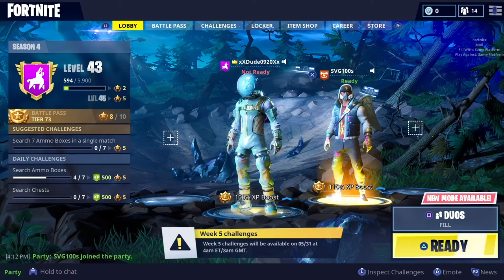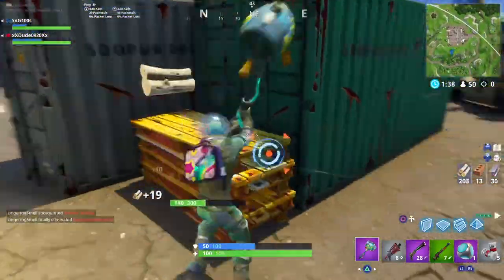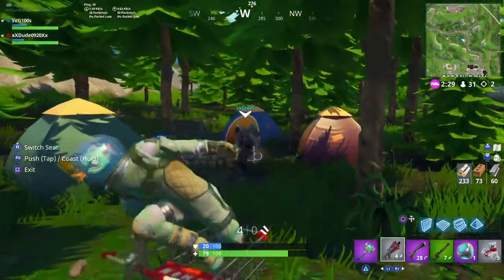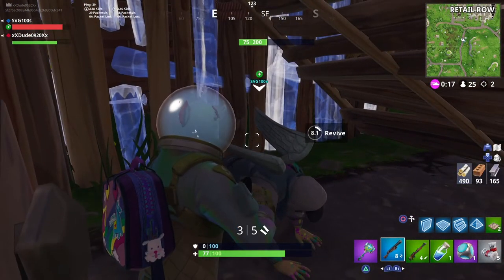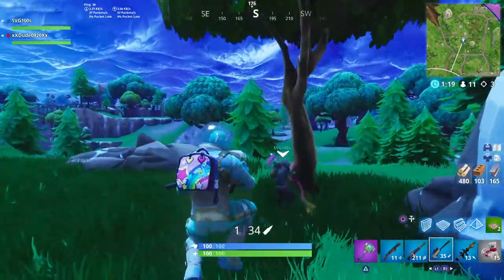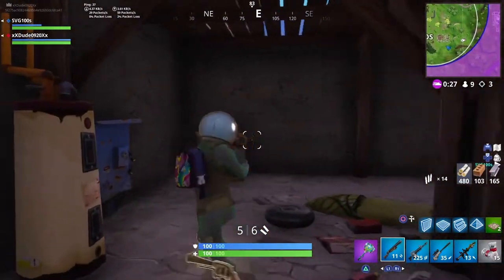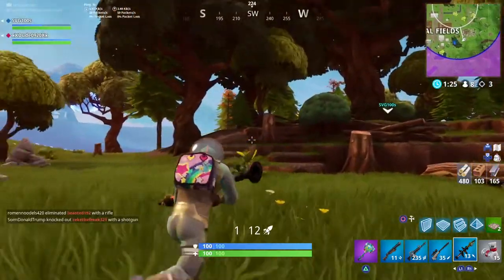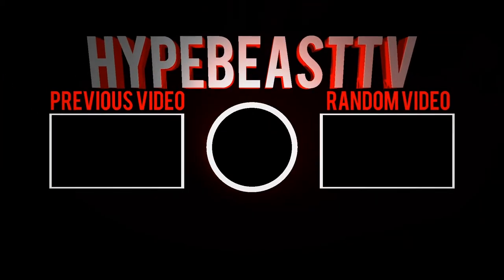*NEW* SHOPPING CART GAMEPLAY DUO DUB - Fortnite Battle Royale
*NEW* SHOPPING CART GAMEPLAY DUO DUB

You know the deal like and sub and get ready for the next vid!!!

***SVGs had his party settings set to the wrong thing so sadly you can not hear him in this vid.***